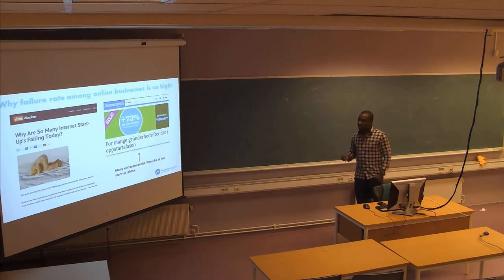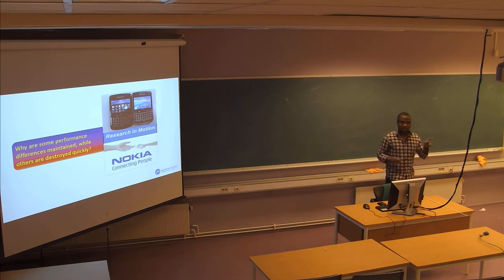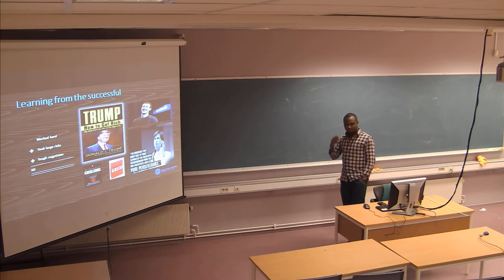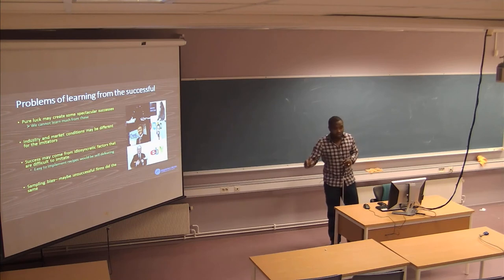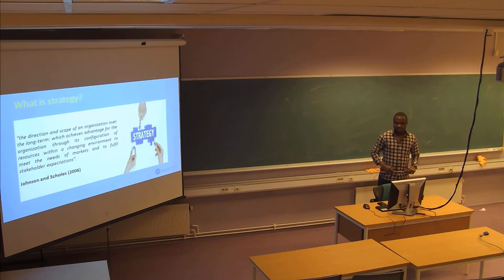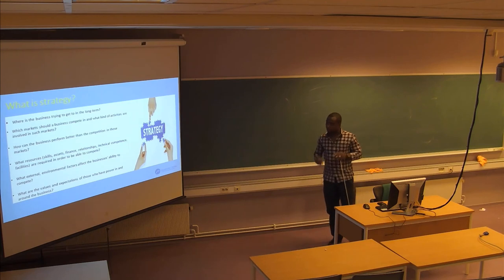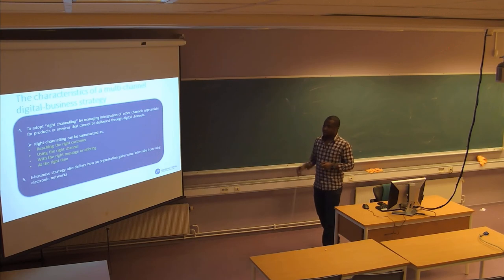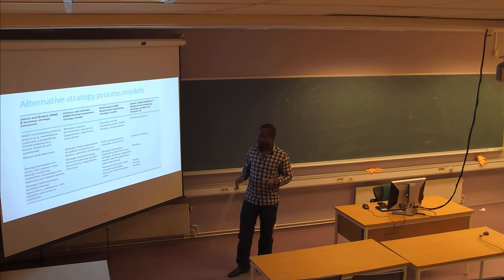01-F-17 Forelesning LOG206 (24. feb. 2015)